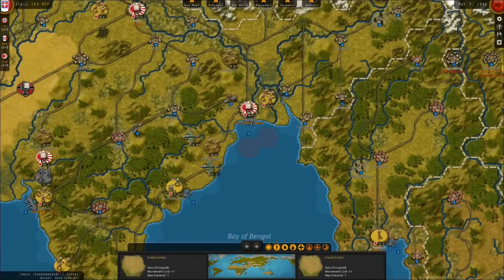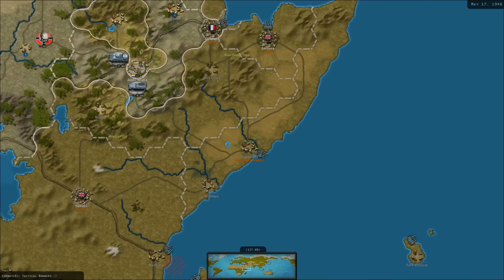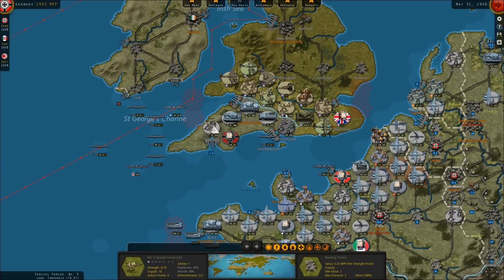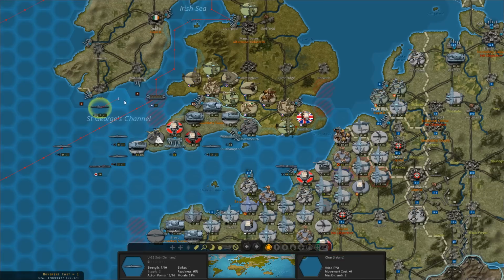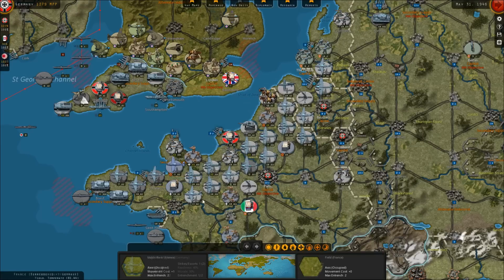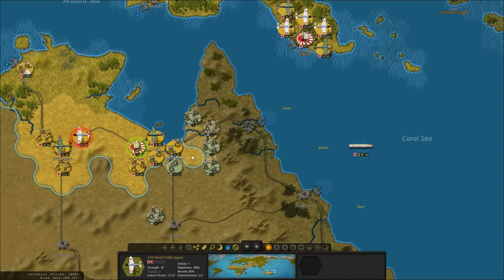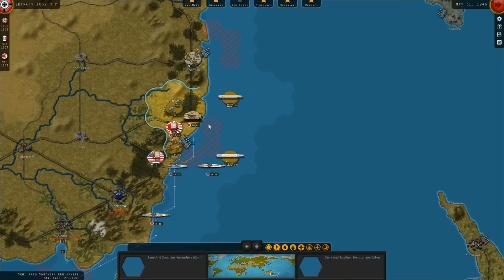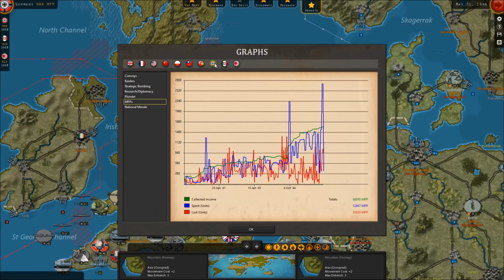Strategic Command: WWII World at War - The Invasion of Australia - Part 78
In this video, we return to Strategic Command: WWII World at War and while we continue the invasion of England, this episode also returns to the invasion of Australia and witnesses us driving on the Australian capital.

Strategic Command is an upcoming Matrix/Slitherine game developed by Fury Software. This turn-based grand strategy game is the successor to the game Strategic Command: War in Europe and the Strategic Command series originally published by Battlefront, developers of Combat mission.

Strategic Command Launches Today!